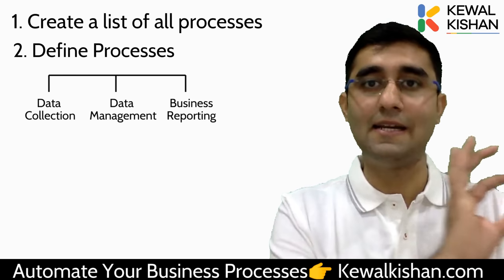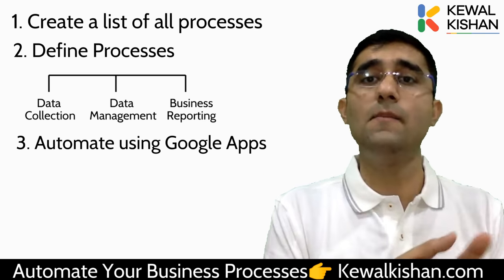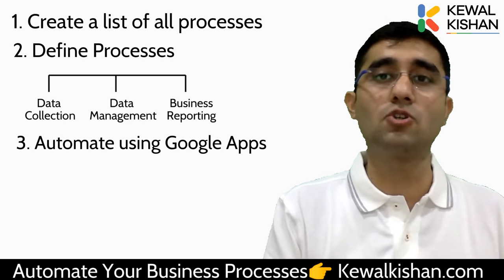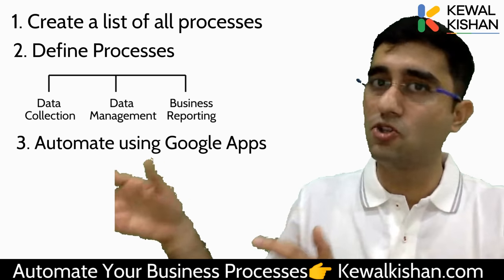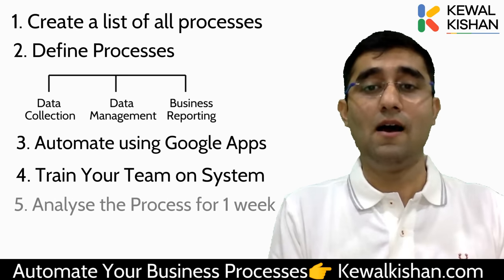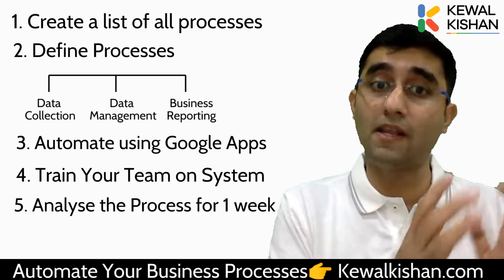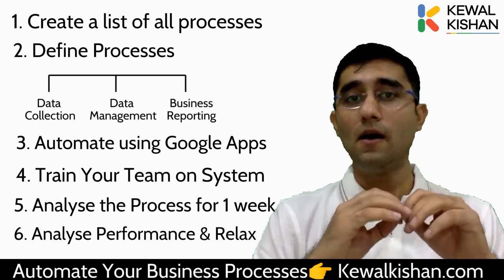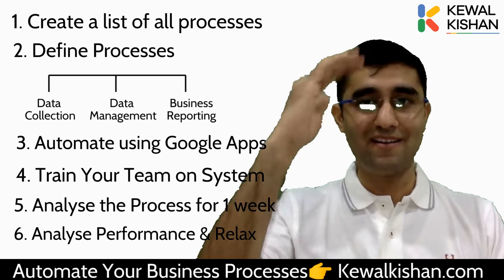How to Automate Your Business So It Runs Without You | Systemize your Business using Google Apps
Hey Business Owners, Attend Business Automation Masterclass and to learn how to Run your Business Stress Free on Autopilot mode📲

Running a Business without System is running a Car without Engine. You can push it manually however cannot ride it and scale it.

Learn 6 simple steps to Automate Your Business using Google Applications so it runs without you and even scale.